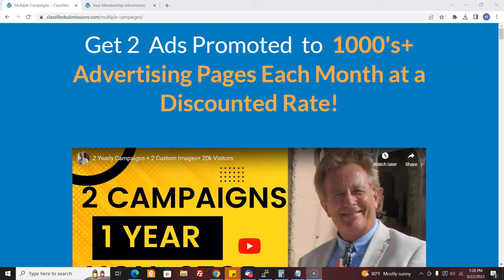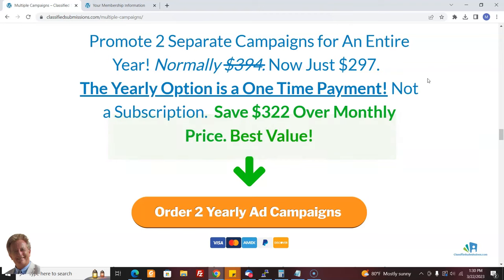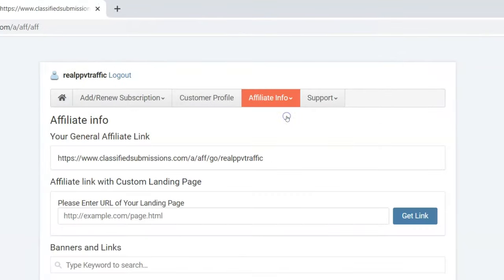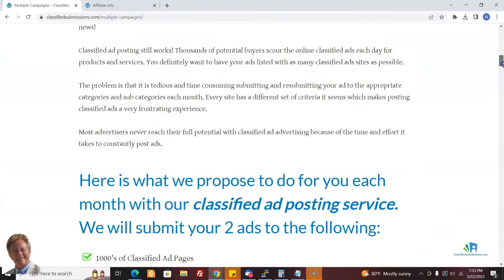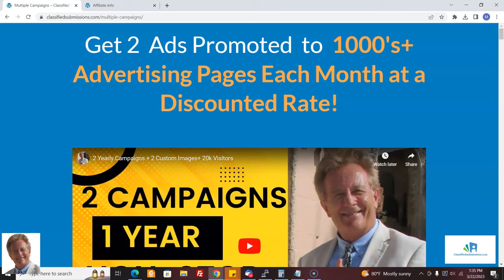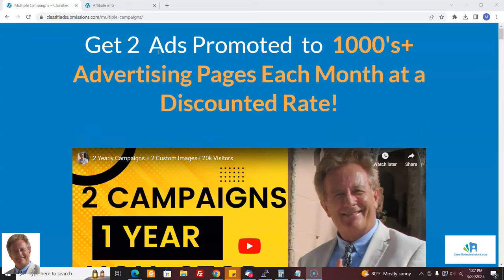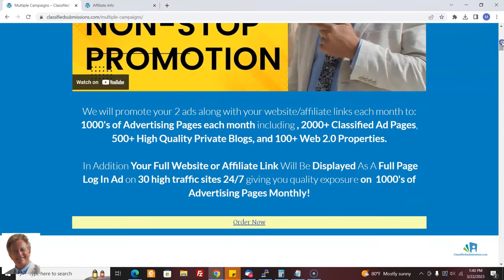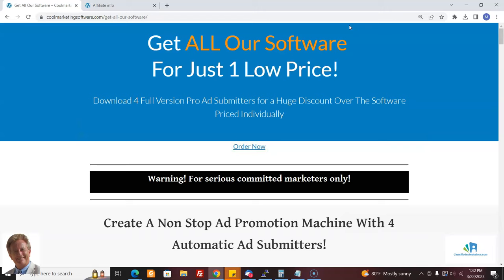The Truth About High Ticket Affiliate Programs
Here is the direct link to the promote 2 campaigns at once package:
If you are already an affiliate this would be your affiliate l ink:
If you use that link (of course replacing "yourusername" with your actual username) then you will credit for not only that specific package but any of our packages that our on our website.

Here is  a sales letter you can use to send to your list, as an autoresponder follow up message, a blog post, or social media post.

Title/Headline: Get 2 Separate Ads Promoted to 1000's of Ad Pages Monthly!

Body:

I have found a terrific service which will promote your 2 ads along
with your website/affiliate links each month to
1000's of Advertising Pages each month for an entire year!

We are talking about promoting 2 of your offers every single day
to an ever growing base of high traffic ad sites every
for an entire year!

Also Included:

*Your full website or affiliate link will be displayed
As a full page log In ad on 60+ high traffic sites 24/7 giving you quality exposure on
1000's of Advertising Pages Monthly!

*Your ad upgraded to Premium on 60+ high traffic advertising websites.
Premium ads are displayed at the top of your category and on the
home page of the ad websites.

*Your ads included in 60+ ad credit viewers. Other advertisers
get credits for viewing your ads. This can generate 1000's of
views.

*Custom clickable image ads made just for your offers.

*10k bonus visitors from our ad network for each campaign.

*Creation of custom html ads for your offers.

This is a set and forget. You simply give use your
basic ad after you order.

Then we do all the promotion for you!

Huge time saver!

Wishing you much success!

Free to Join Affiliate Programs:
Earn 50% Recurring Commissions:

Please note: We do not guarantee any income! It is up to you to sell these packages to the best of your ability. Everybody has different skills, audiences and even levels of commitment. So we do not guarantee that you will make $108,000 in commissions. But if you make the sales. We guarantee to pay you!